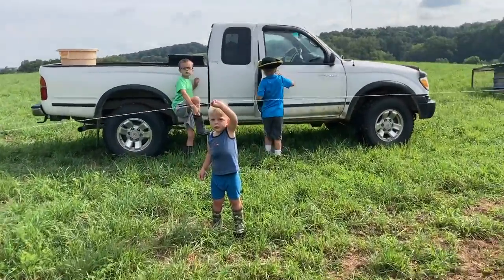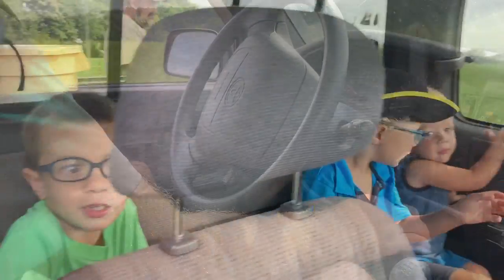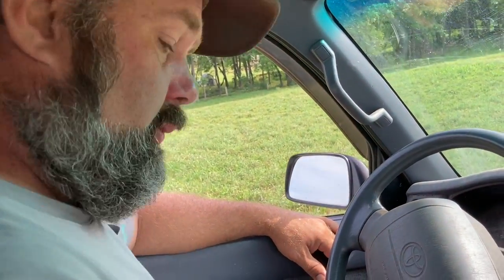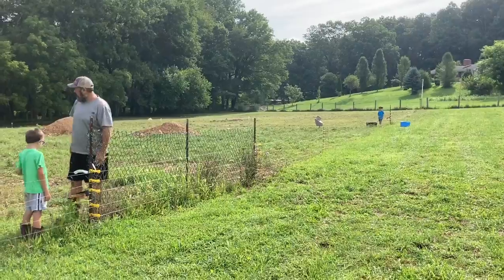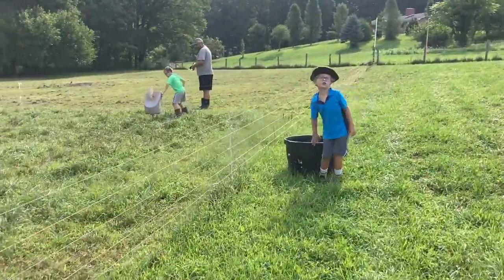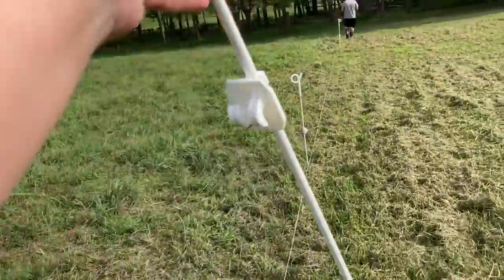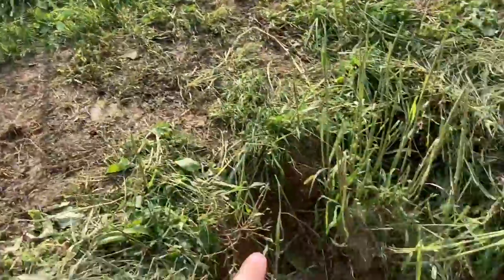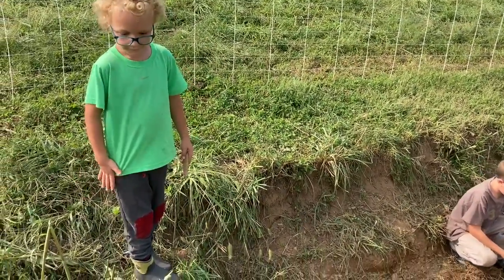Sheep Farm - Daily Afternoon Chores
Come with our family as we complete our afternoon chores!